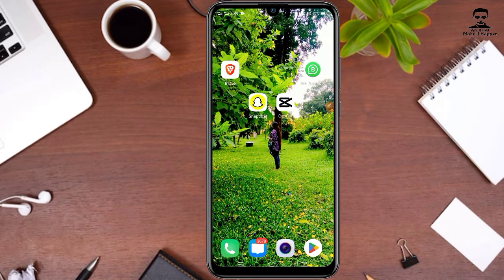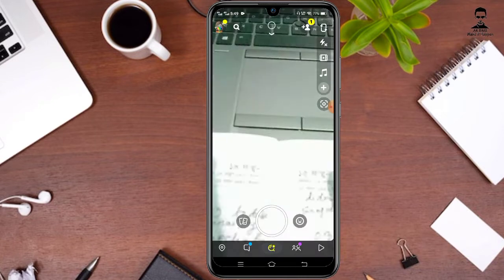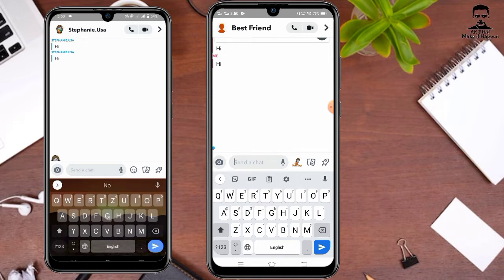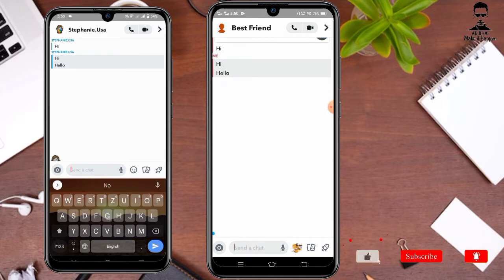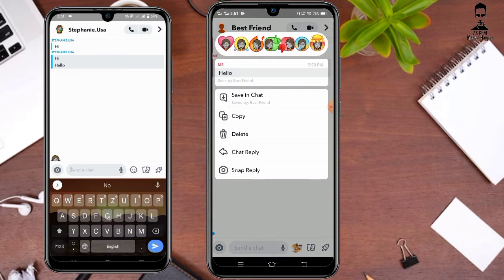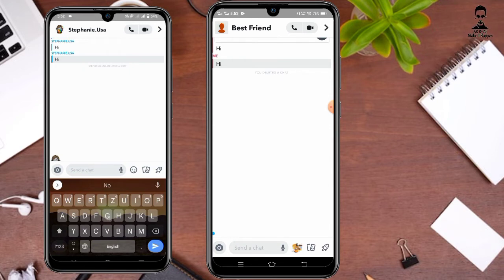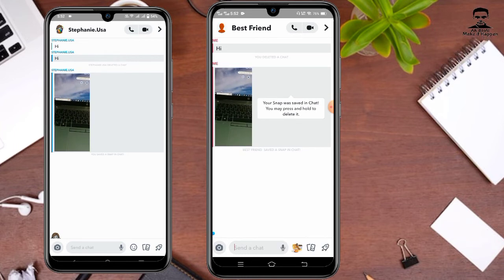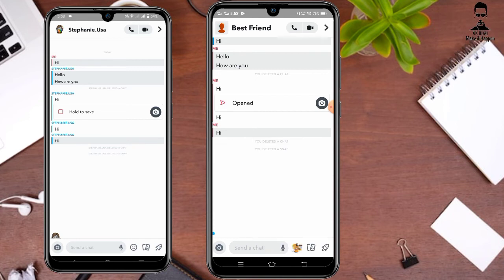How to Delete Saved Chats on Snapchat | Delete Saved Message in Snapchat by other person 2022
How to Delete Saved Chats on Snapchat | Delete Saved Message in Snapchat by other person

Hello everyone in this video I going to talk about how to delete saved chats on snapchat in 2022 or You can say that how to delete saved message in snapchat.

🤔 Your Queries I try to solved in this video:

Snapchat Saved Chats Deleted
How to delete saved chats on snapchat
How to delete saved message on snapchat
How to delete saved message on snapchat if someone saved
How to delete saved chats on snapchat 2022
How to delete saved chats on snapchat without them knowing
How to delete saved chats on snap
How to delete saved messages on snap
How to delete multiple saved chats on snapchat
Snapchat tips and tricks
Snapchat tutorial